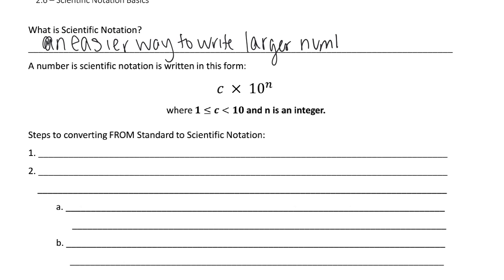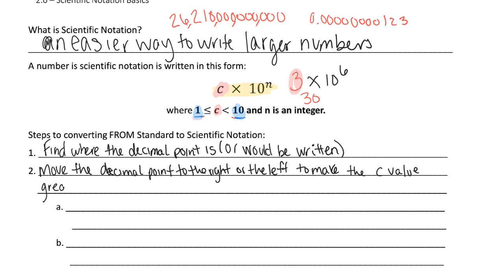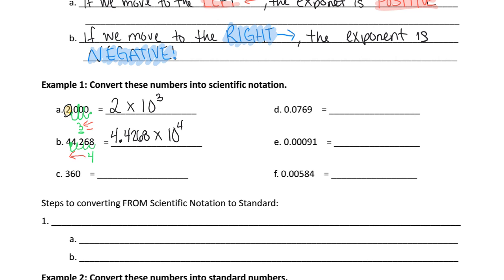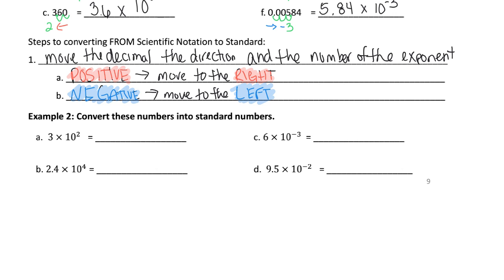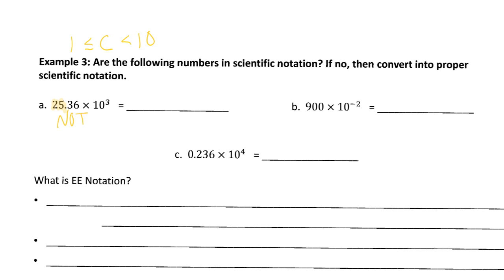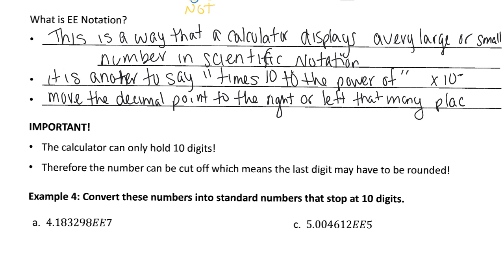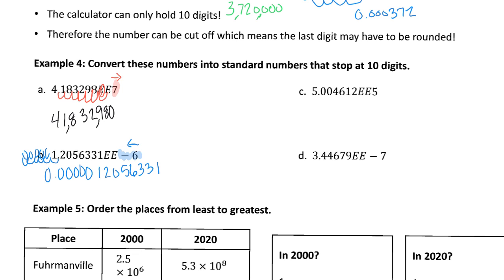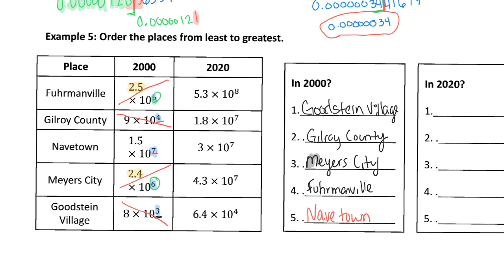2.6 Scientific Notation Basics